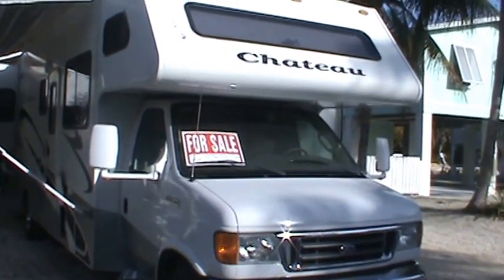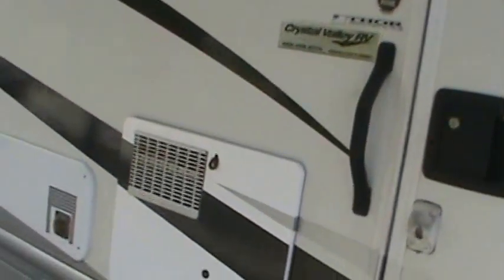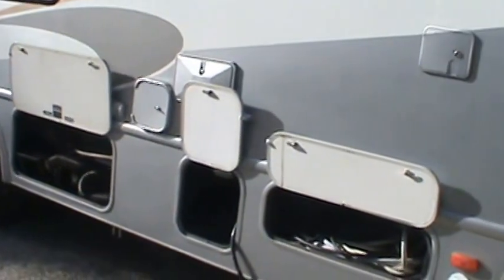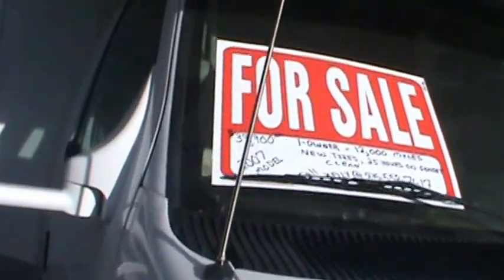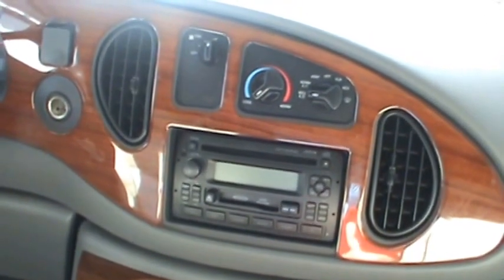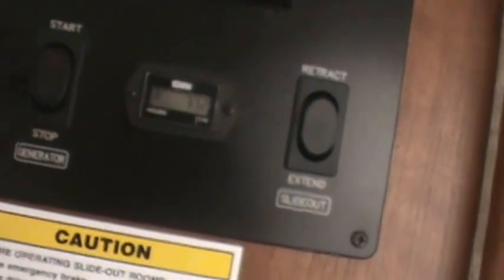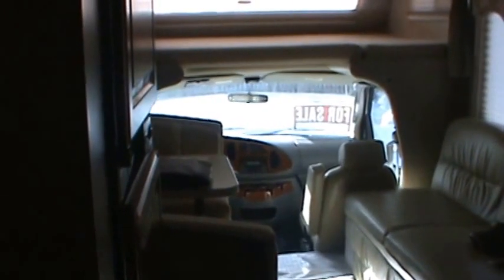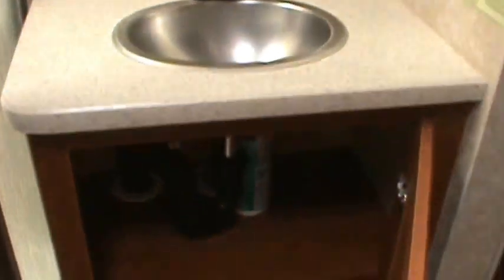2007 CHATEAU 31F MOTORHOME FORD E450 TRITON V10 by FOUR WINDS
This is a 1 owner 2 slide Chateau Model 31F Motorhome by Four Winds. It is on the Wide-Body E-450 Ford Chassis and has the Rugged Triton V-10 Motor. Notable options include: 6 New Tires, 13,000 One Owner Miles, A Generator with only 30 hours, and more. Video courtesy of Kelly Hicks.